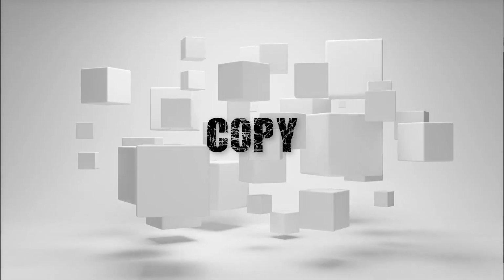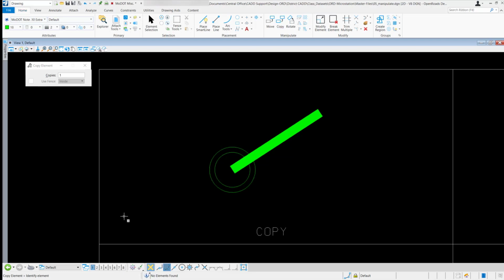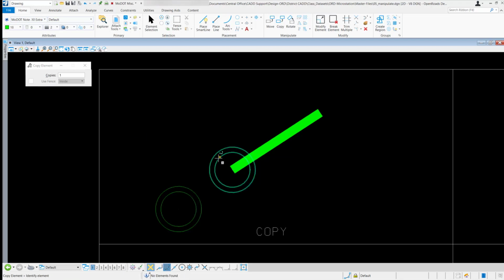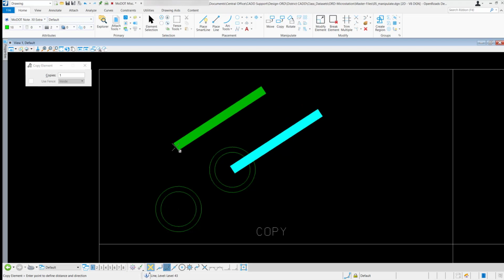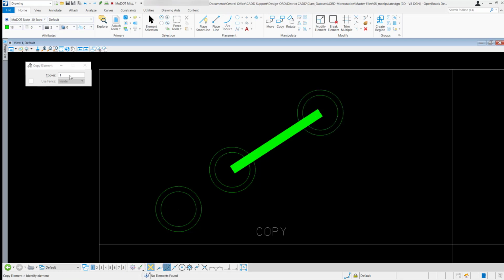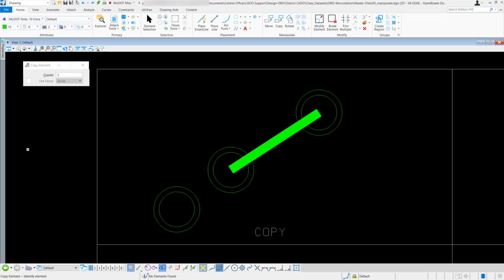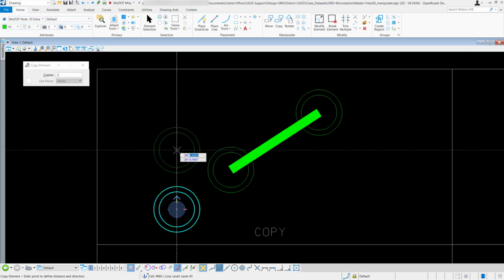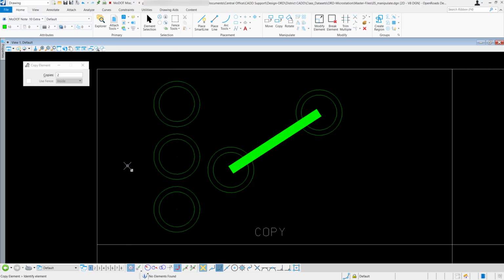ORD - MicroStation - 7.1 - Copy